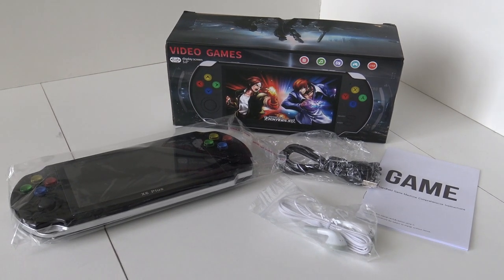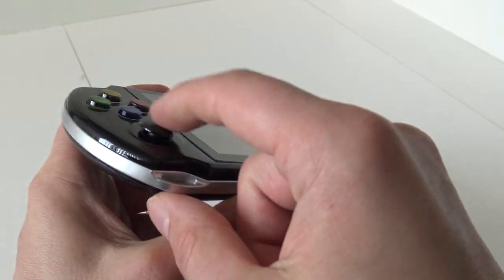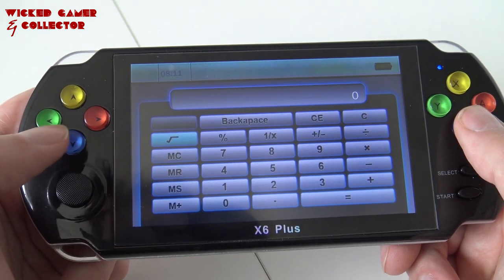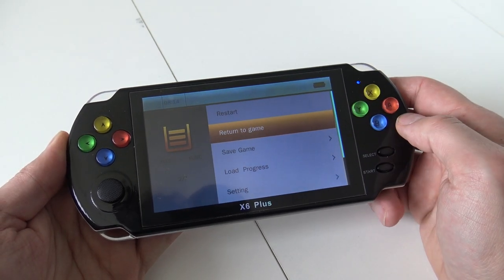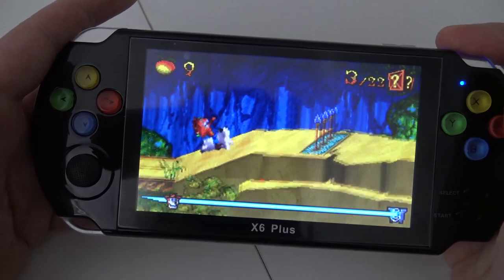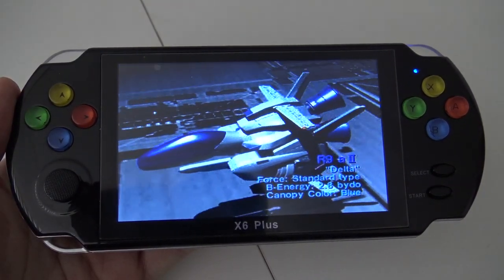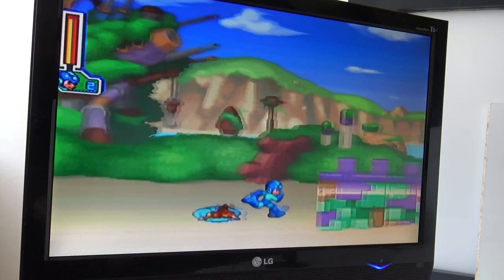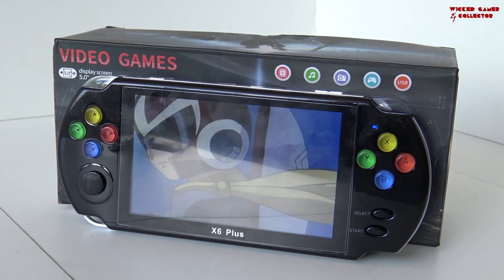Fake PSP Clone From Ali-Express.. X6 Plus Edition ( Beefcake Edition ) 👹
X6 has been given a revision and maybe improved in some ways, today we take a look at this PSP / PS Vita Weird Looking China Portable Retro Console.

X6 Plus --)
X6 Upgrade --)